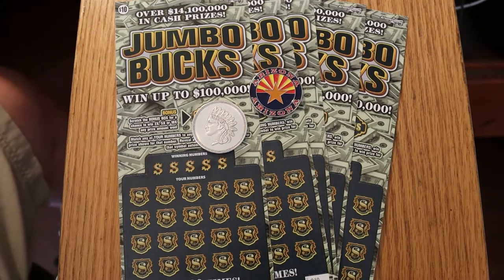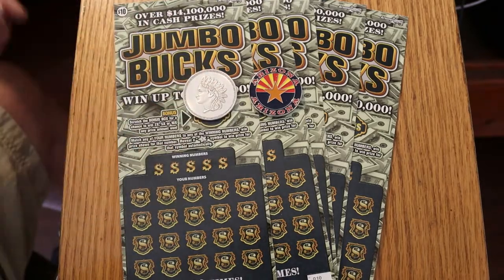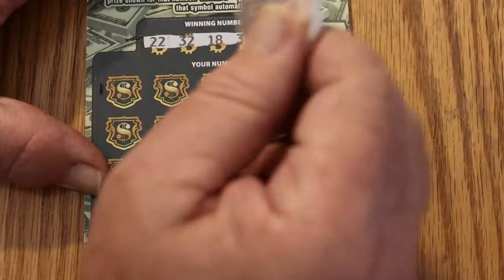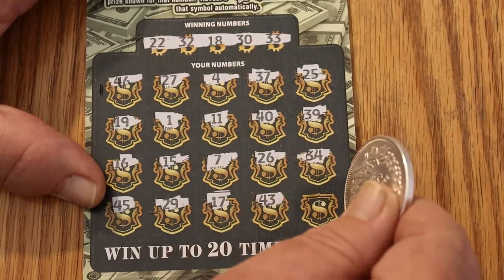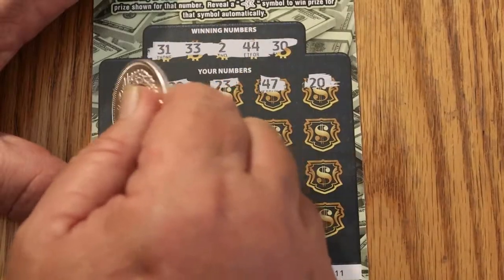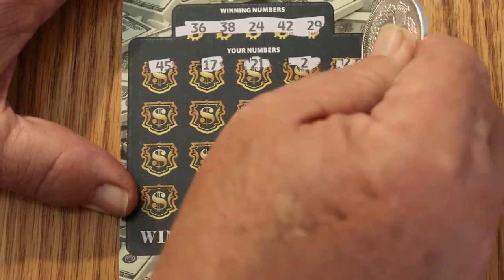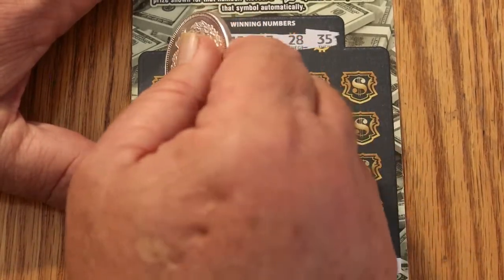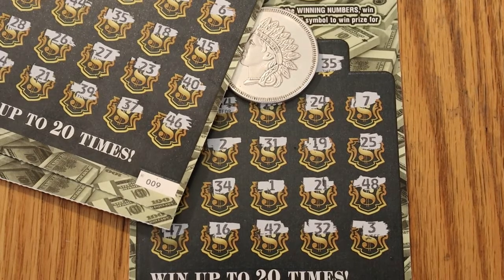Five $10 JUMBO BUCKS 💥PROFIT SESSION !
odds 1 in 3.49 That works for me!